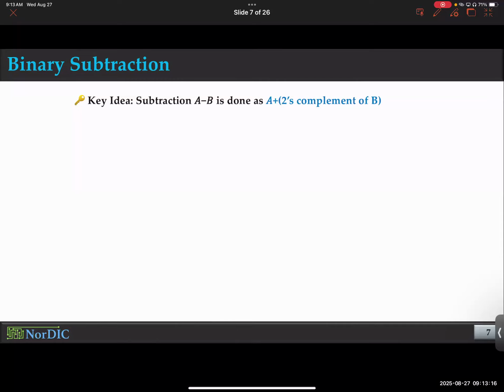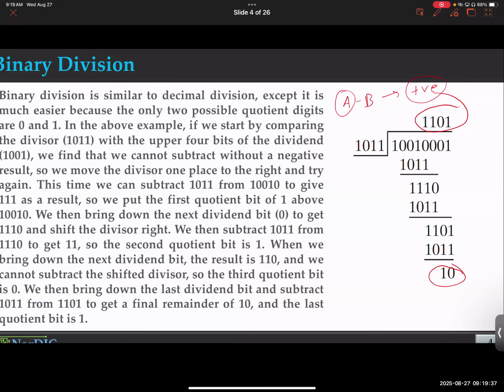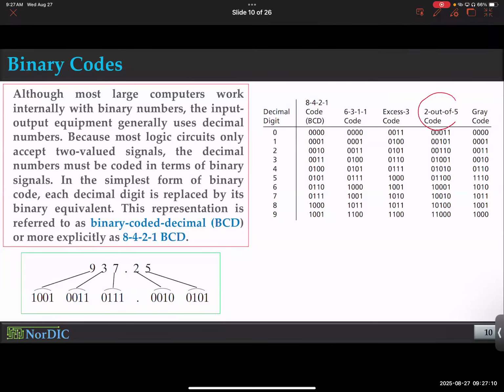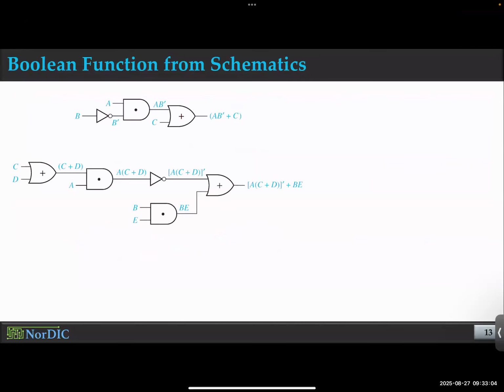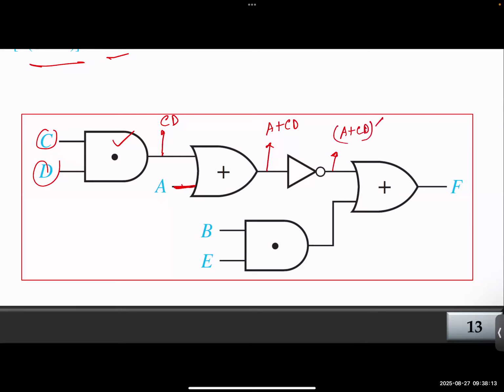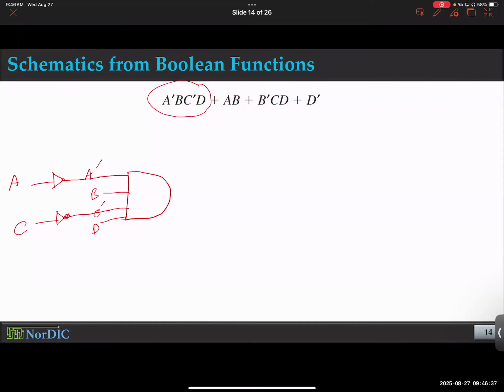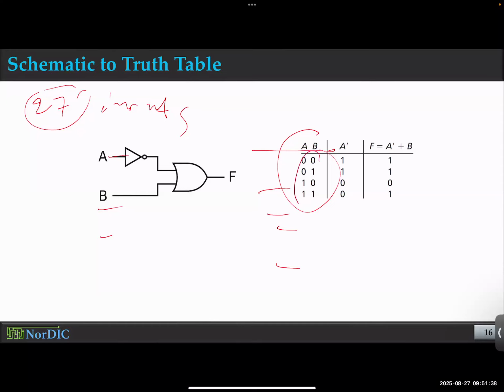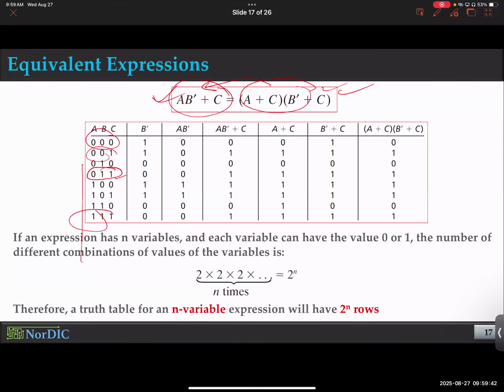Lecture 3: Binary Arithmetic & Boolean Operations (Continued)